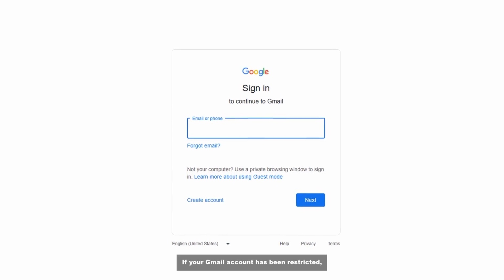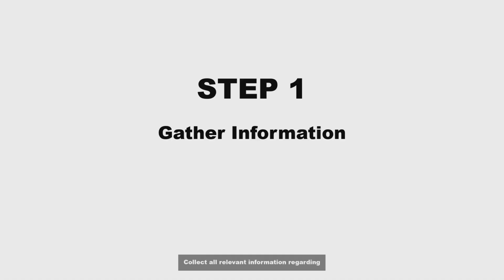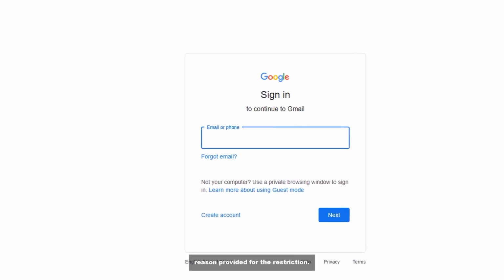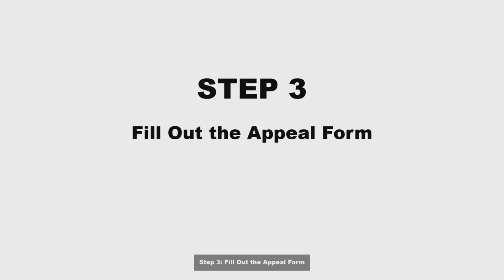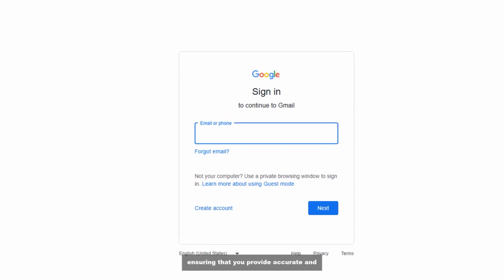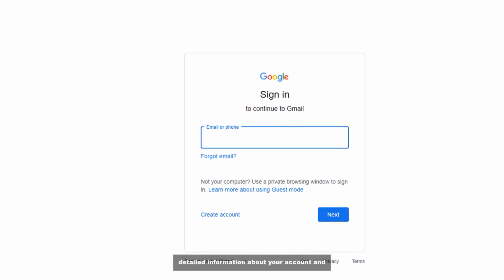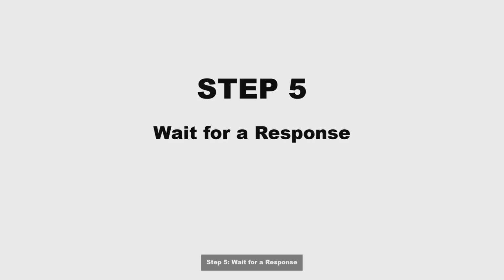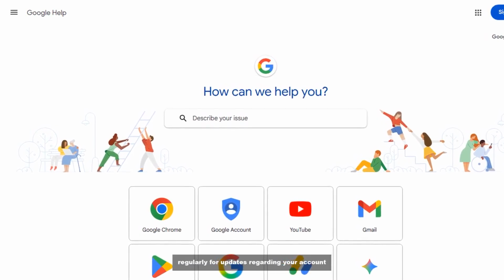How To Appeal An Account Restriction On Gmail 2026 (EASY GUIDE)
In this video, we will guide you through the process of how to appeal an account restriction on Gmail 2026 (EASY GUIDE). If you've encountered issues with your Gmail account being restricted, this tutorial will provide you with the steps to resolve it quickly.